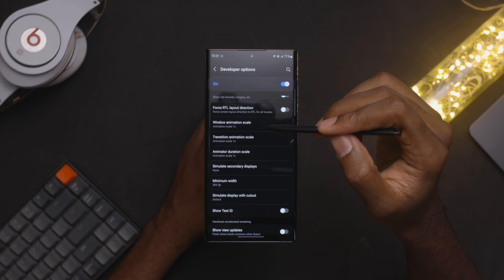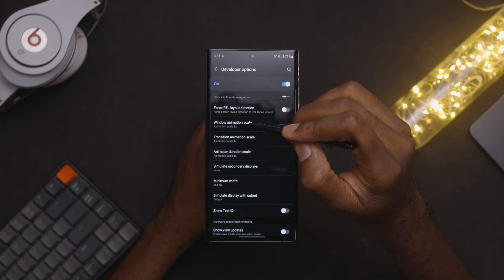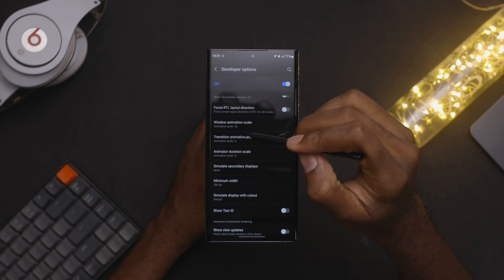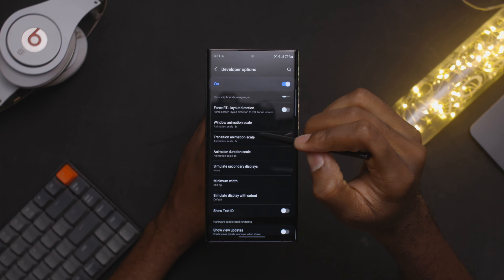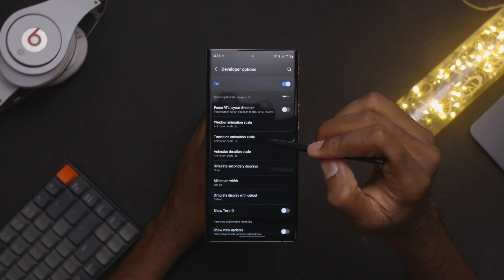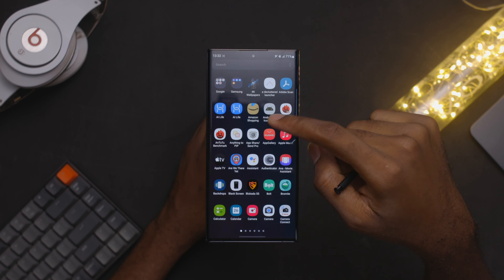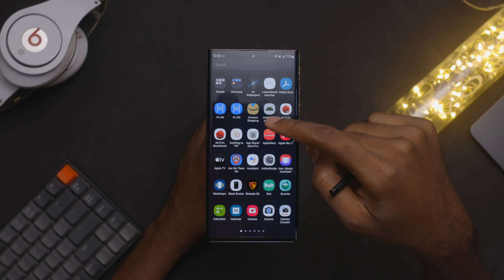Samsung Galaxy S22 Ultra - TIP & TRICKS YOU SHOULD KNOW !!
Here are 22 tips and tricks when it comes to the Samsung Galaxy s22 ultra